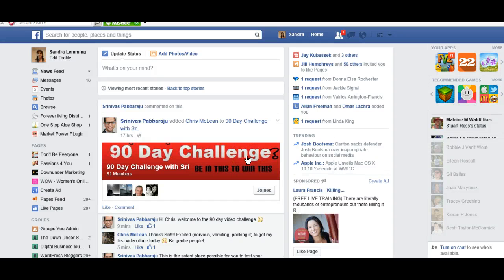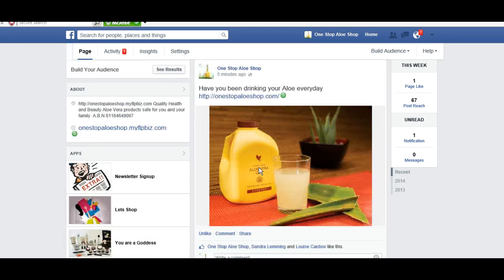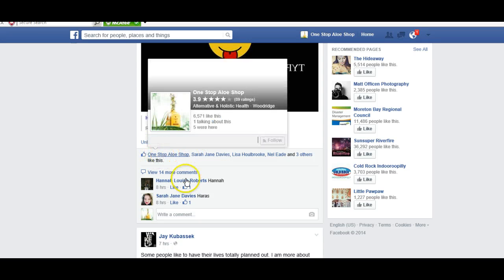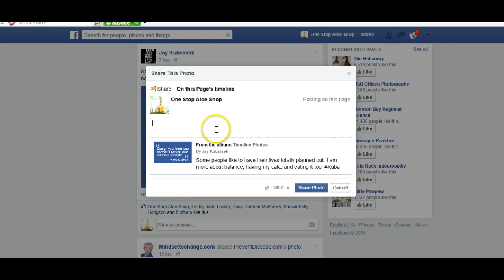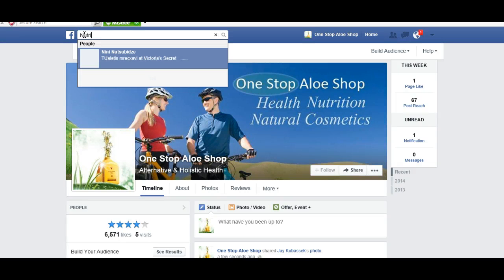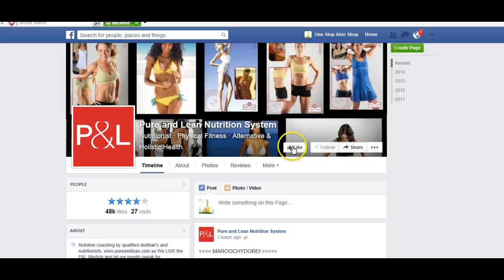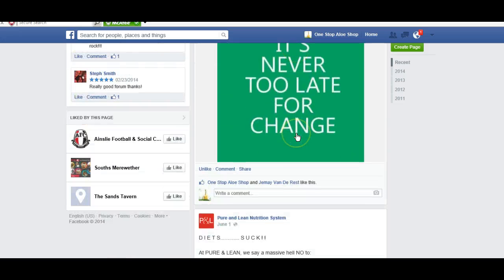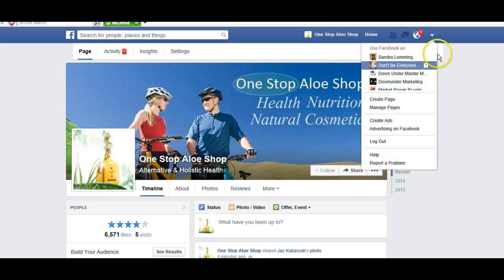How to use your Facebook Fanpage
Face fan-pages and how to use them on Facebook. In this video I go over the very basics of how to use your Facebook fan-page as your fan-page admin. I show how to find other fan-pages and how to use your search bar to find other Facebook fan-pages